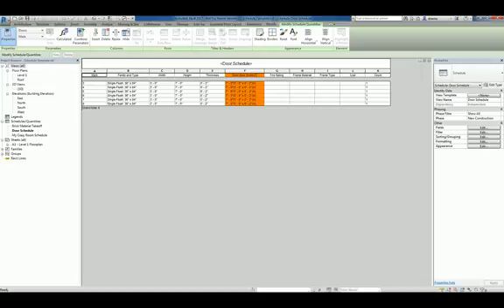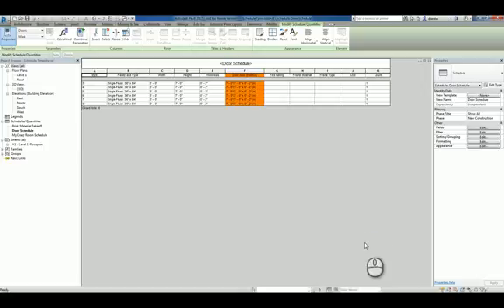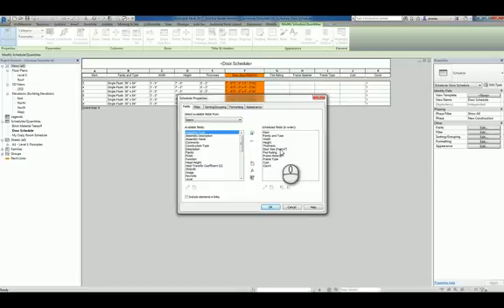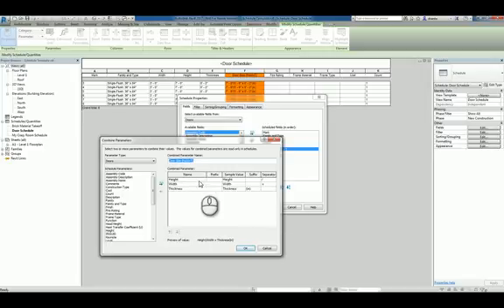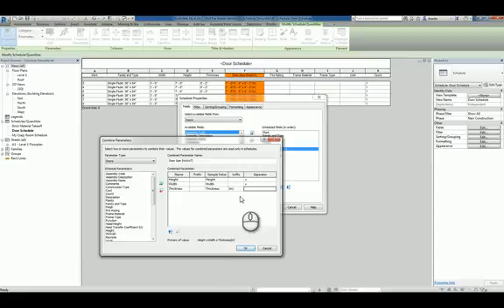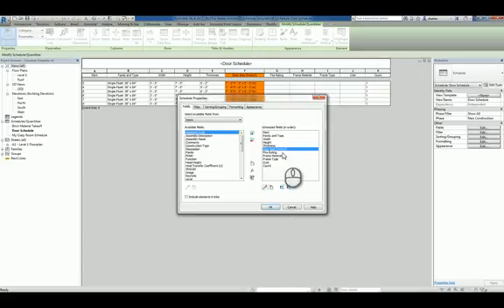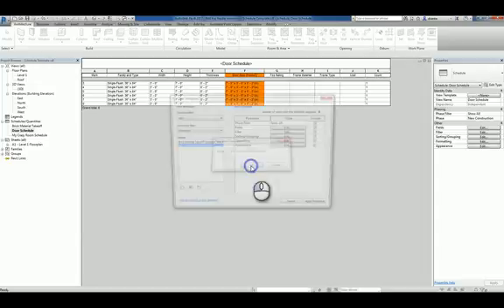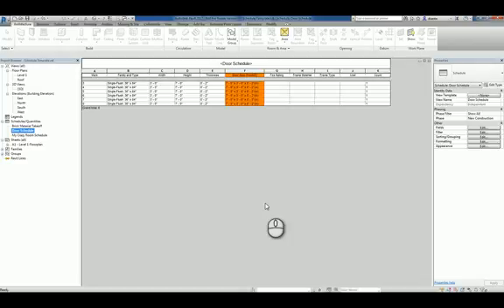What's New in Revit 2017 - Schedules